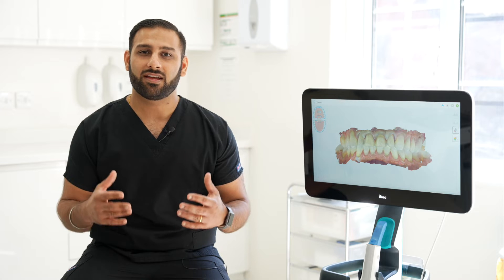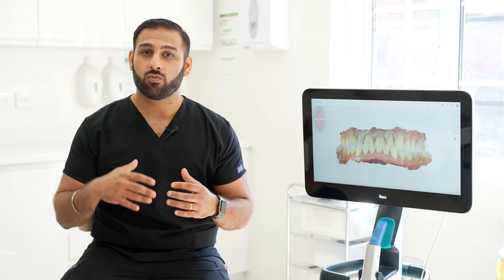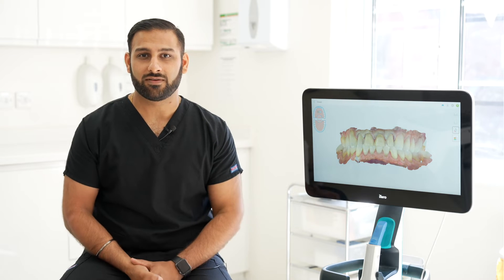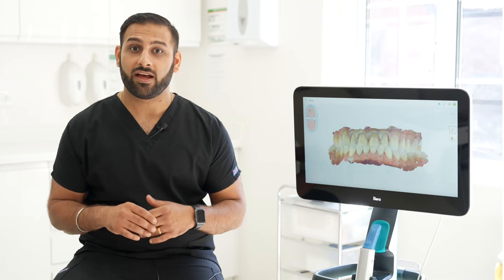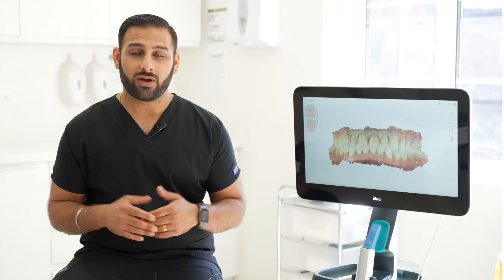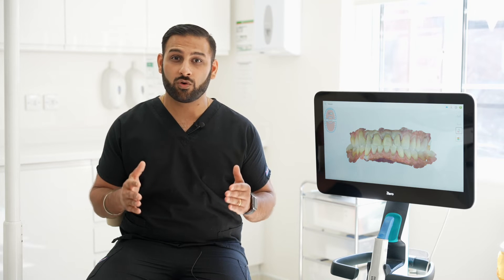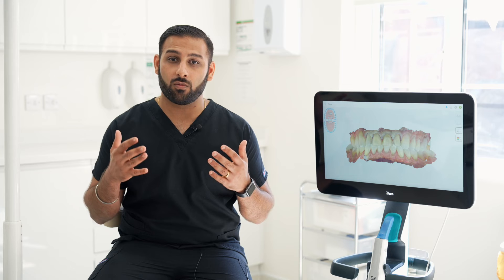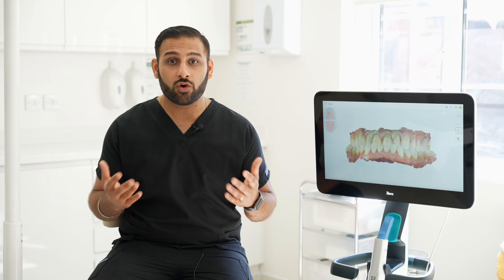'It blew my mind' – how the iTero scanner transformed my dentistry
In this video detailing the power of Align Technology’s iTero digital scanner, Dr Raj Juneja, principal dentist at Face Teeth Smile, explains why it is the one piece of digital kit he and his team use every day, for every patient.